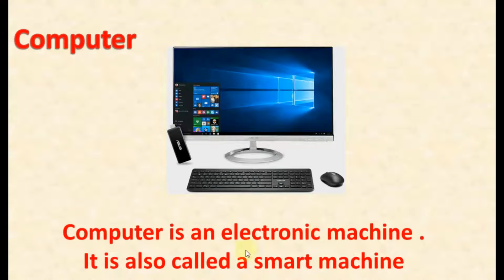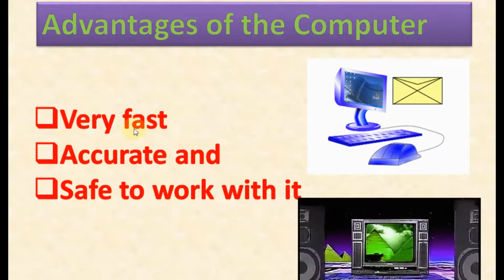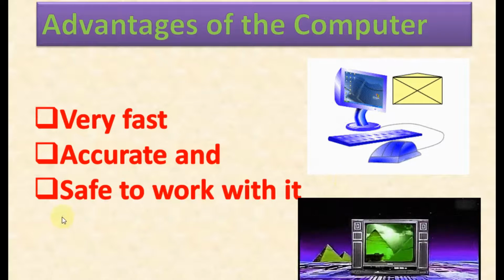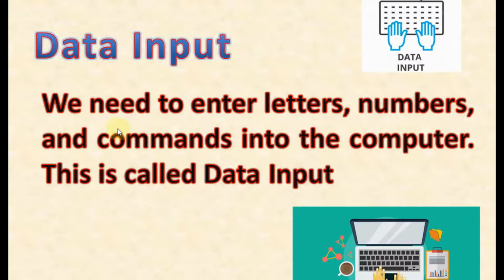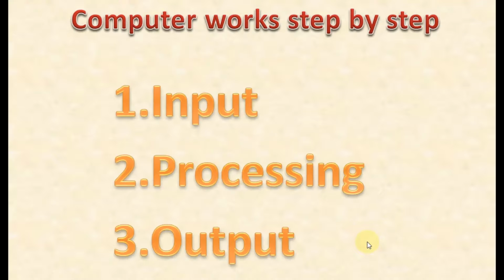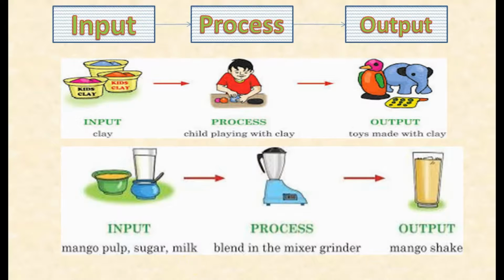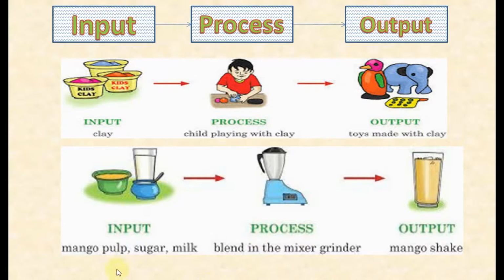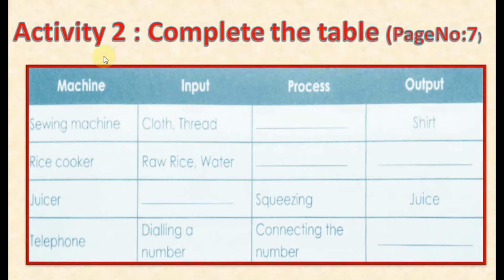class:III Subject:Computer Lesson 1:How does a computer work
class:III
 Subject:Computer
Lesson 1:How does a computer work